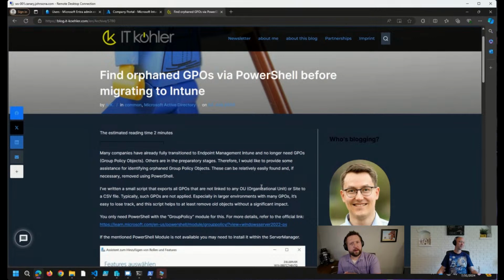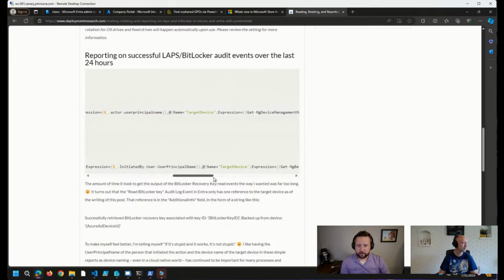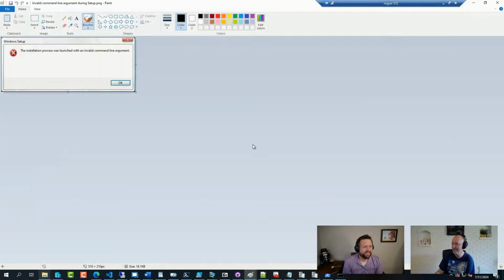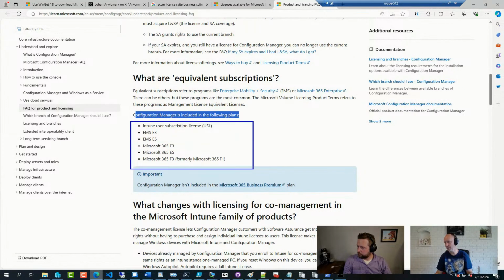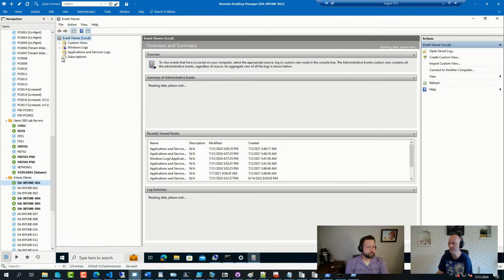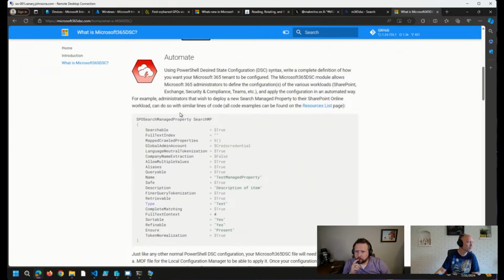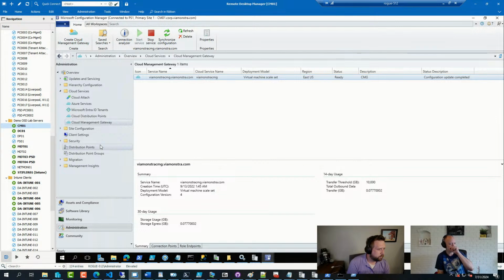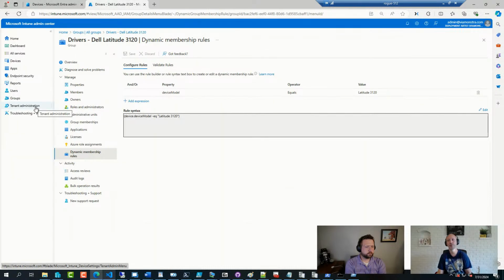7/31/24 ViaMonstra Academy OFFICE HOURS | Updates and Q&A for anything about ConfigMgr, MDT, Intune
💥UPDATES
0:00 Intro

1:34 Andrew's Updates
🔗Alexander Koehler - Find orphaned GPOs via PowerShell before migrating to Intune

🔗Reading, Rotating, and Reporting on LAPS and BitLocker in Intune and Entra with PowerShell

10:49 Johan's Updates
🔗Back to Basics – Unattend.xml for Windows Autopilot (OOBE Phase)

🔗Back to Basics - Building a Windows 11 Offline Media using MDT Lite Touch

🔗Driver that is guaranteed to break a W11 upgrade when reflected via /ReflectDrivers?

🌐QUESTIONS
19:20 #1: ConfigMgr licensing, want to move company to ConfigMgr from MDT
🔗Frequently asked questions for Configuration Manager branches and licensing

22:18 #2: In Autopilot, getting Device ESP stuck at identifying apps. Entra only devices

23:47 #3: In Intune, is it possible to leave background open to be changed by user, without using an app & PowerShell?

26:33 (39:50) #4:  Need to implement a script that runs during the Autopilot device setup phase to dynamically rename the device based on the logged-in user's name?

29:28 #5: Is MDaly's ModernBIOSManagement heavily used in community?

30:45 #6:  Why is tenant’s name now showing when you run dsregcmd /status?

34:04 #7: How can hybrid devices appear in Intune when you see them in Entra but not in Intume?

38:36 #8: M365DSC, how to use it and what is the benefit?

39:50 Follow Up #4

41:41 #9: Dell only environment, thoughts on using Dell Command Update application to keep driver and bios updated?

46:15 #10: CMG server authentication certificate

48:48 #11: How to migrate from classic CMG to new CMG?
🔗MEMCM Cloud Management Gateway migration options

51:00 #12: Any tips/links on getting more familiarity with the Intune configuration policies?

52:55 Follow Up

54:45 #13: Any guidance for updating drivers from Intune and how to properly start configuring and testing it? Manual or automatic?
🔗Playing around with Driver Updates in Intune

57:58 #14: About Modern Driver Mgmt., how to tell clients to find and use the pre-cached content locally?
🔗Mini Course - Modern Driver and BIOS Management